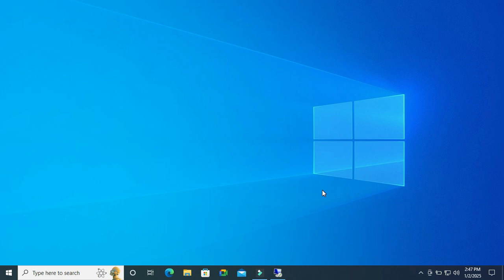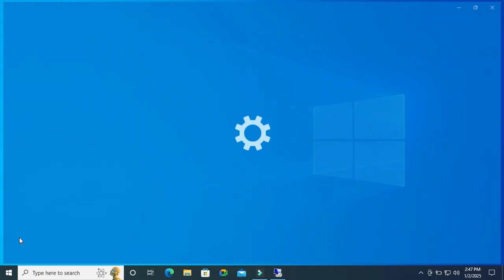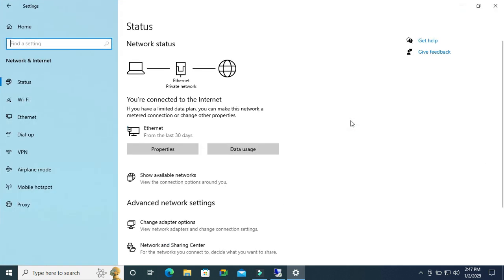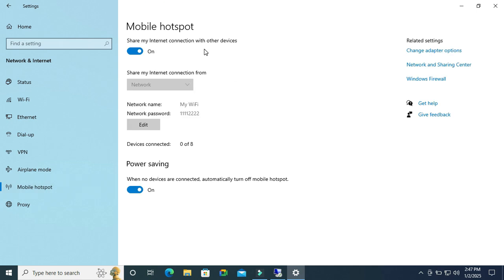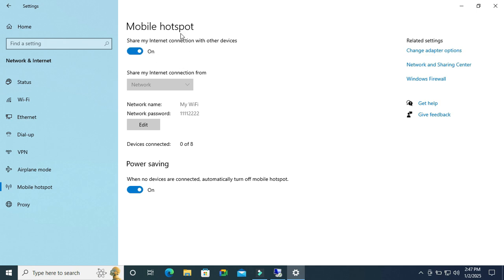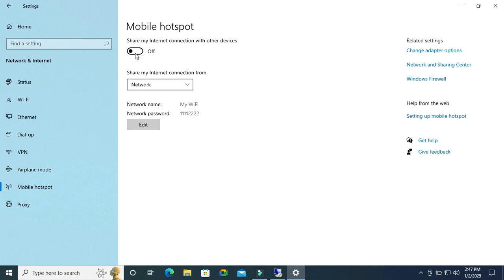How to Turn Off Mobile Hotspot On Windows 10/11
Learn How to Turn Off Mobile Hotspot On Windows 10/11 or how to enable mobile hotspot in windows 10 or how to enable mobile hotspot in windows 10/11